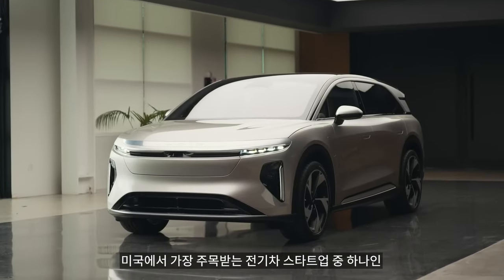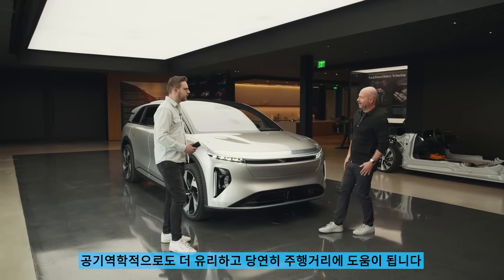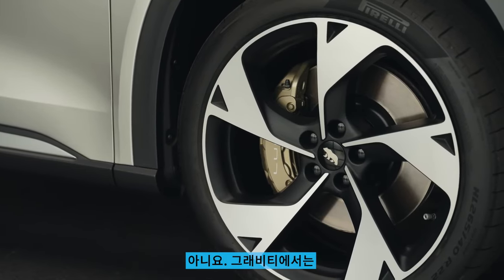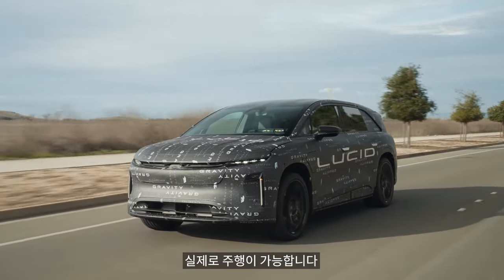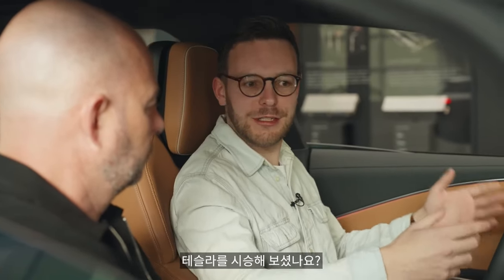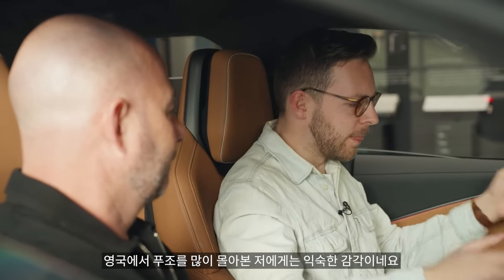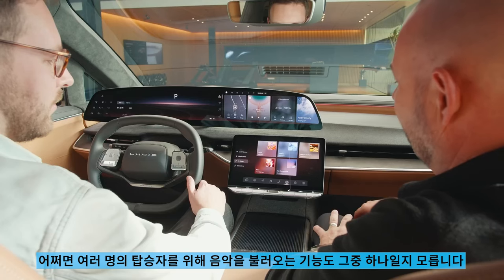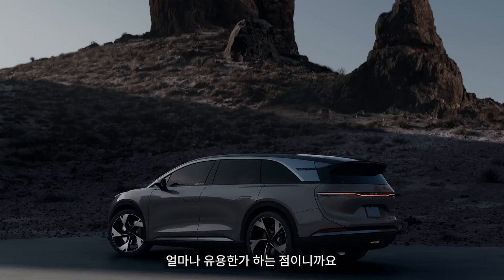[탑기어 UK] 루시드는 태슬라에 맞설 수 있을까? 샅샅히 파헤쳐보자!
출연: OLLIE KEW
기획: BBC 탑기어 매거진
편집: 정원준
번역: 김성래
감수: 남현수
그래픽: 이지원